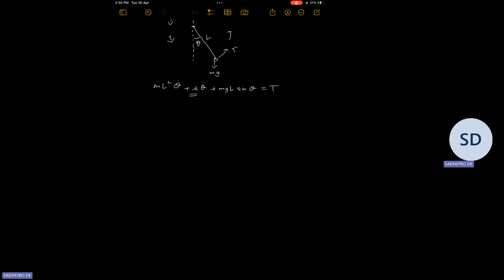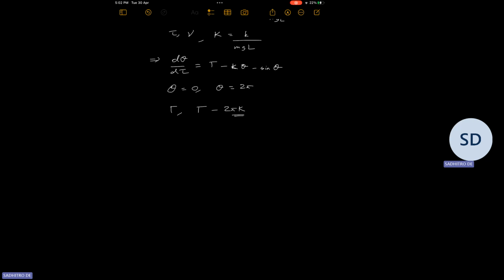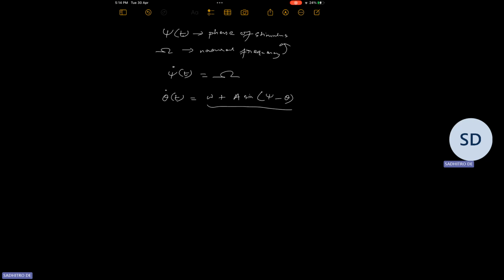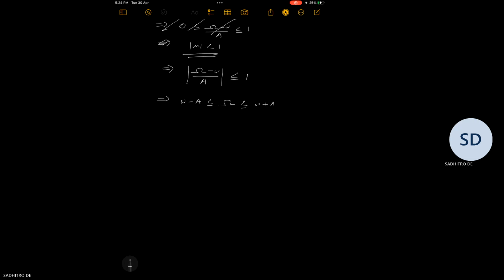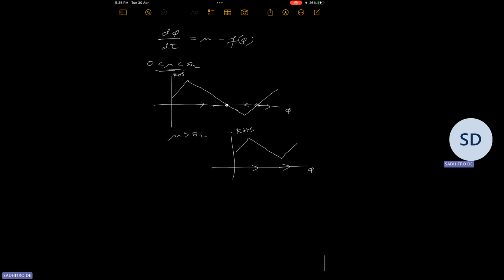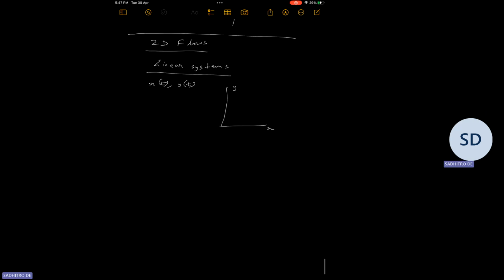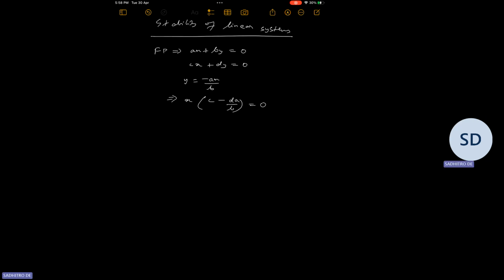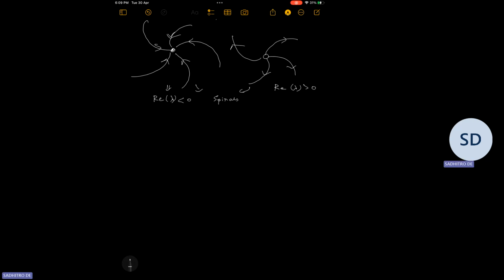ISSS Course -- Nonlinear Dynamics and Chaos. Lecture5